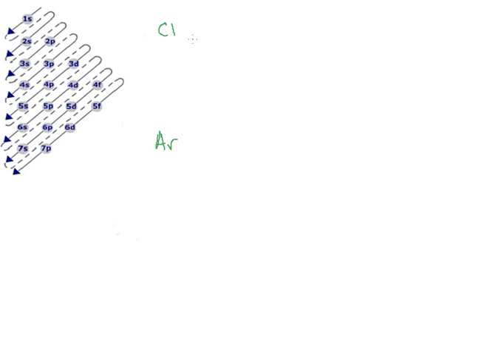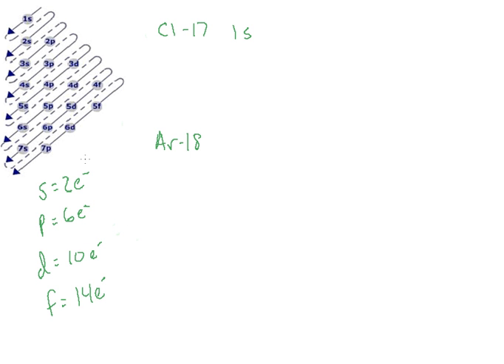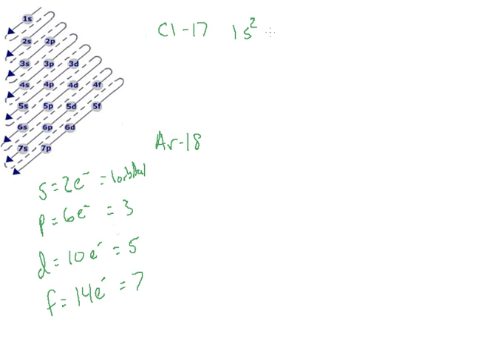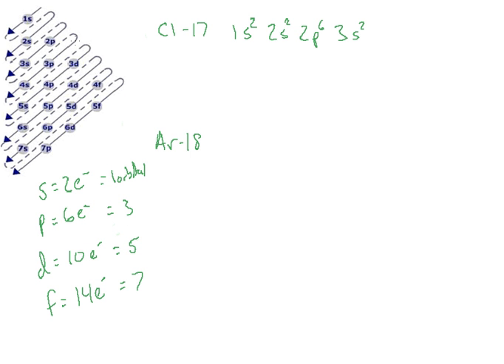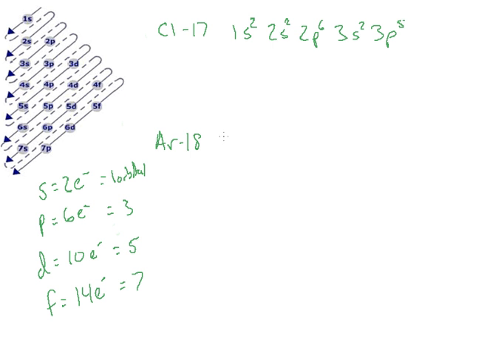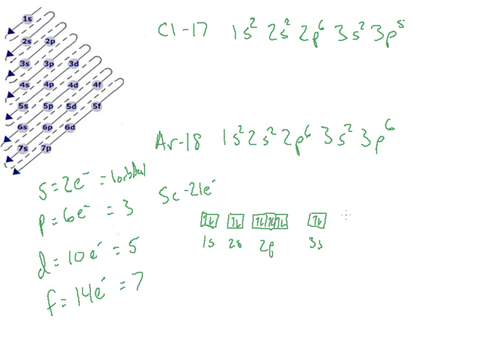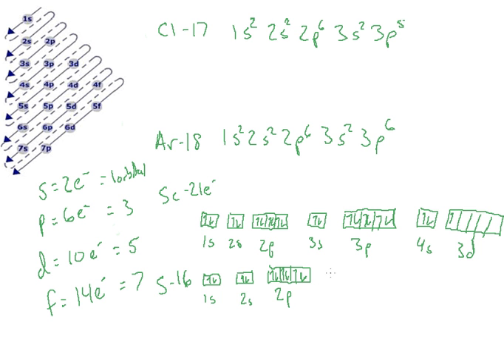Some more electron configurations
Electron and orbital notations